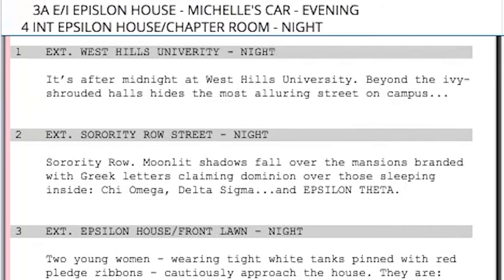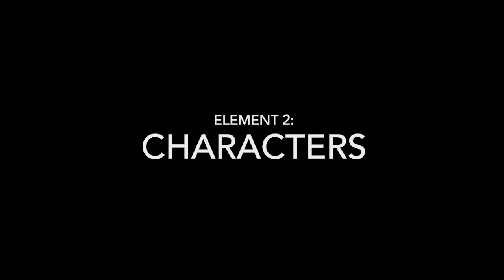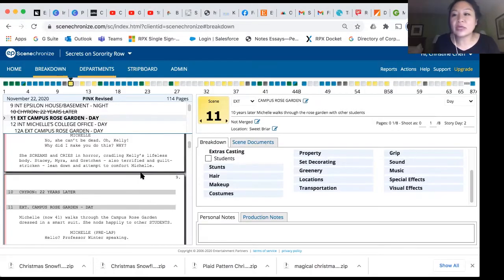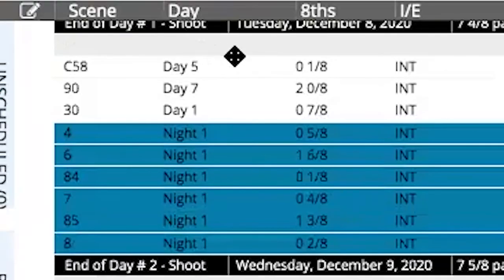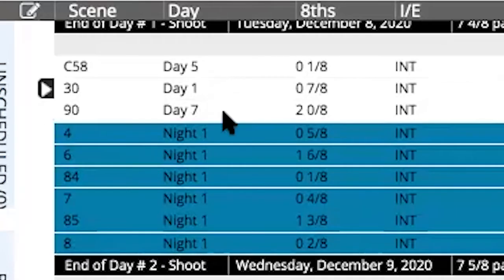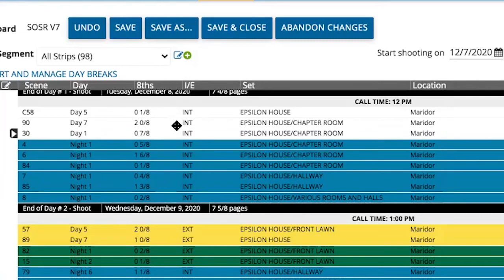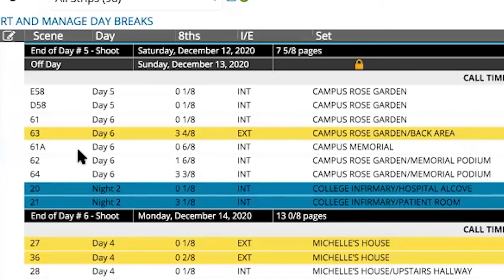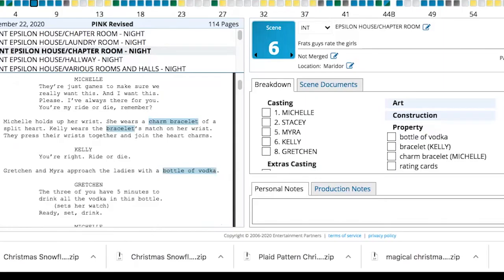Break Down Your Script to Make a Film Schedule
You have your script and you're ready to begin planning your production. Director Christine Chen helps you understand the core elements of your script that you need to "break down" in order to prepare your actors, locations, costumes,  hair, makeup, and props.

Made possible by a generous grant from Aquent/Vitamin T